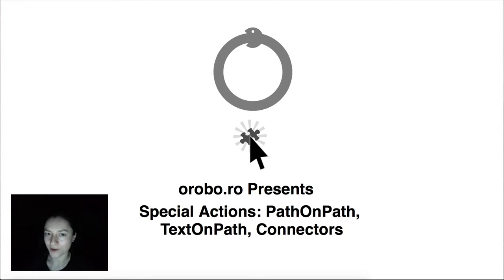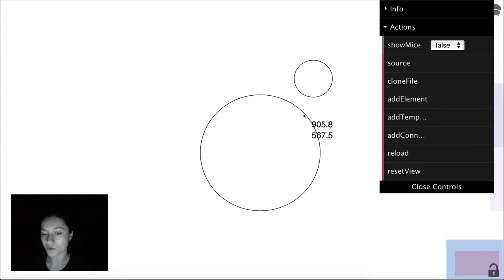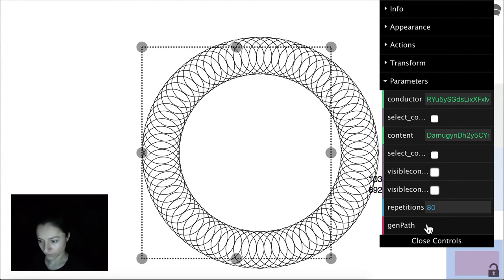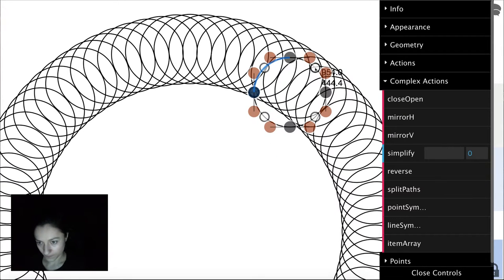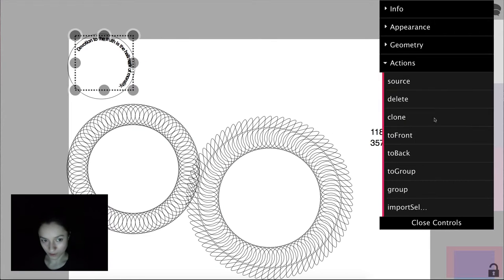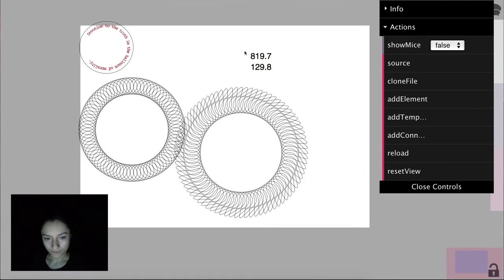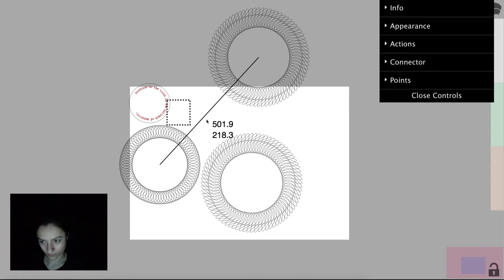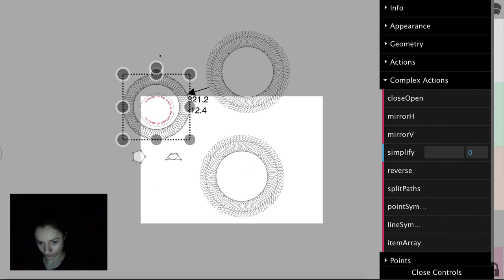Oroboro - Special Actions: PathOnPath, TextOnPath, Connectors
+ Implemented in MeteorJs using SVG.js

+ path on path, text on path

+ semantic connections between elements